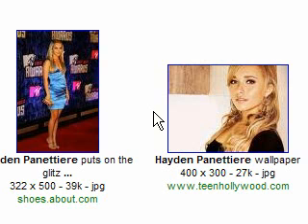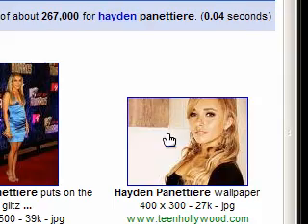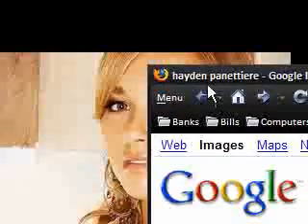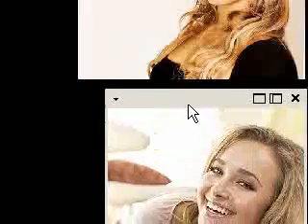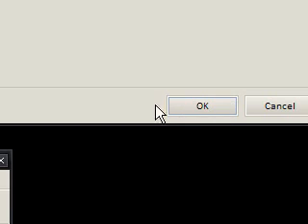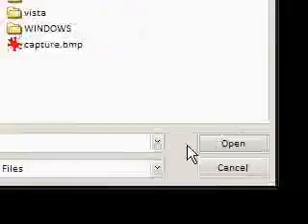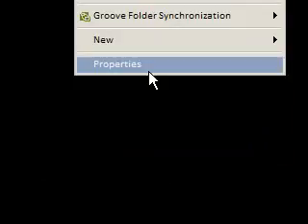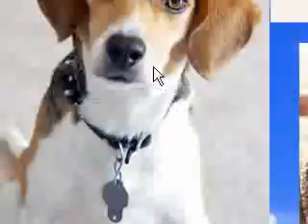Multiple Wallpapers On Your Desktop Without Software Free